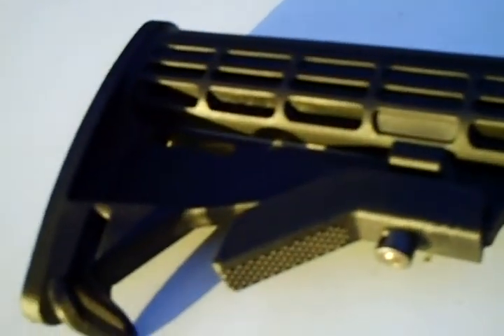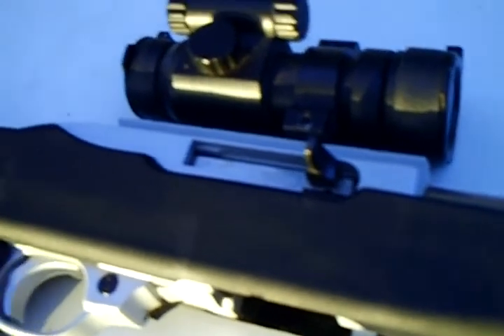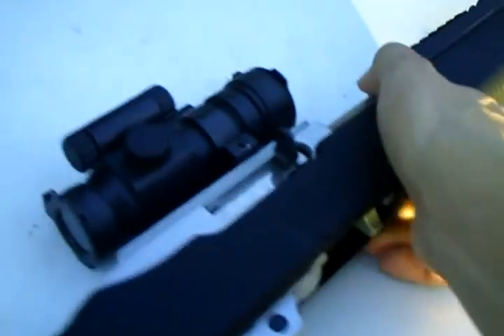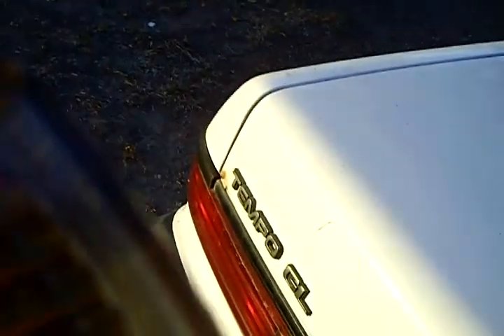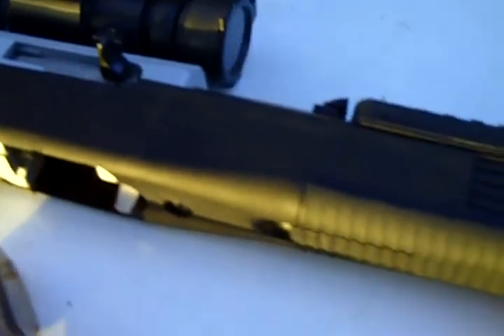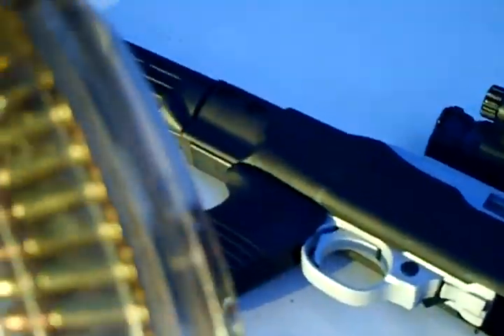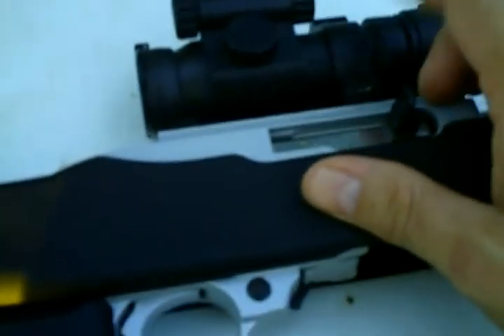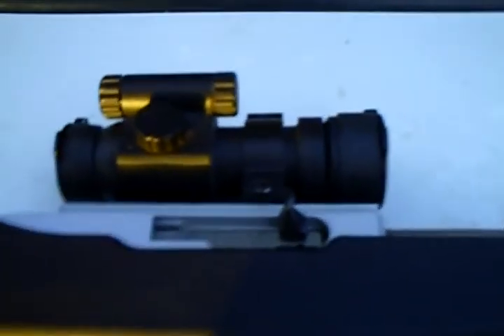Ruger 10/22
an excellent 22 rifle.